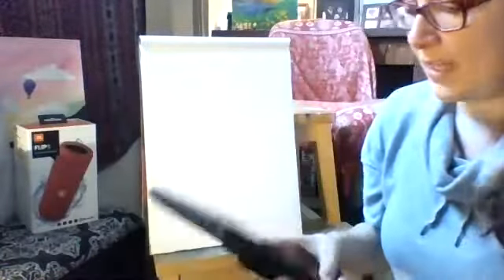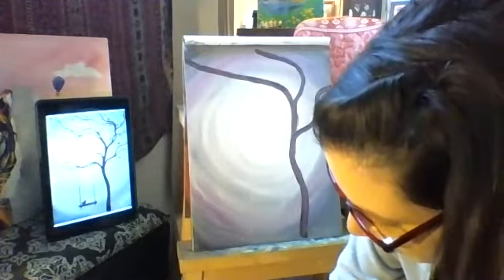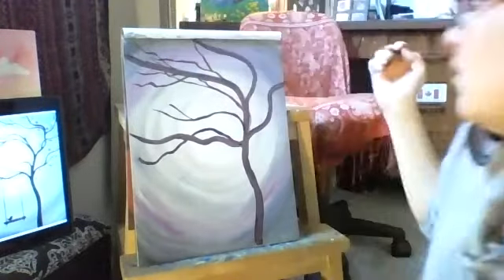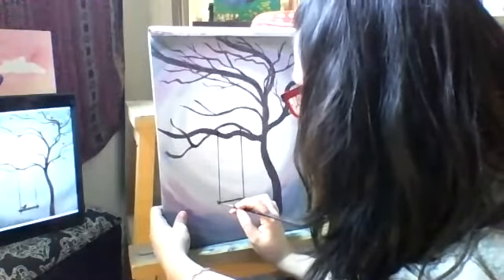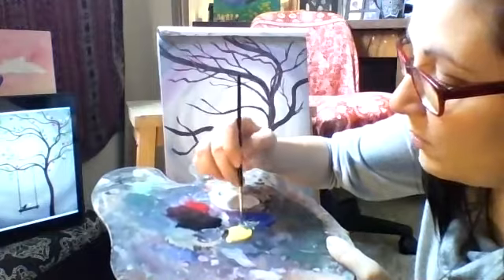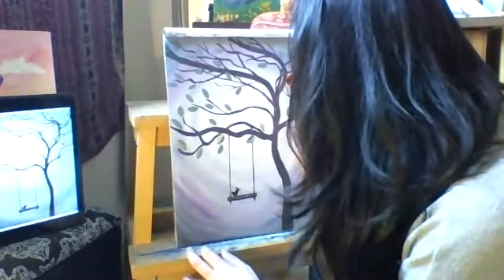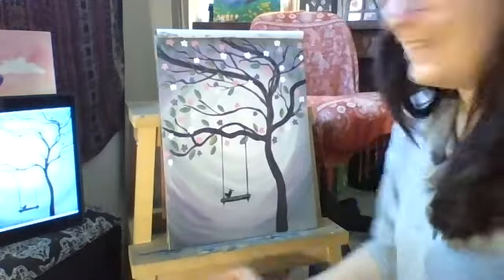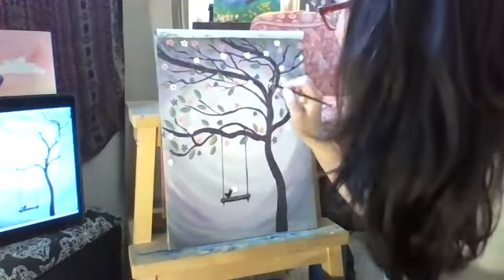Spring Tree - Paint Party #5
Follow along with me and create this lovely spring tree painting.

Supplies needed:
- canvas
- acrylic paint (red, blue, yellow, white and black)
- paintbrushes
- water container
- palette
- paper towel

This tutorial was shown on Facebook Live on April 13th 2020.